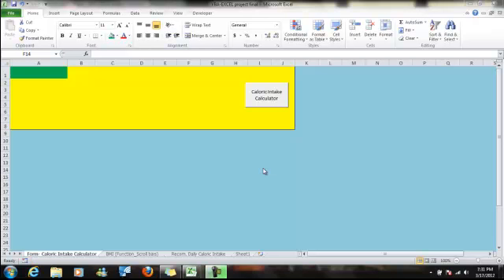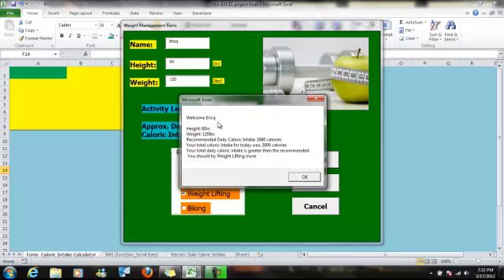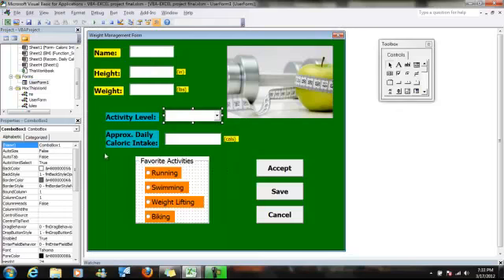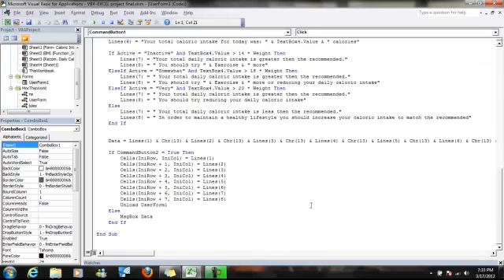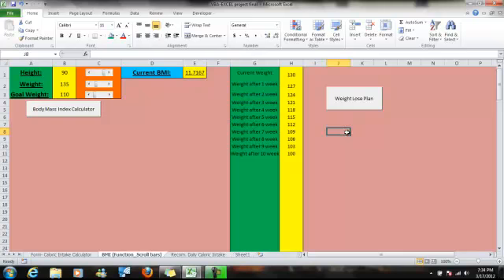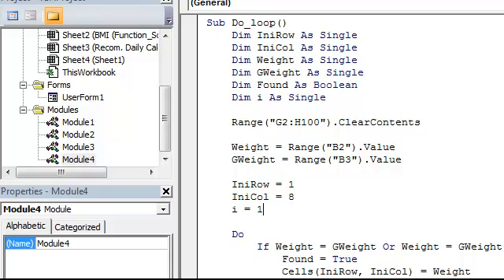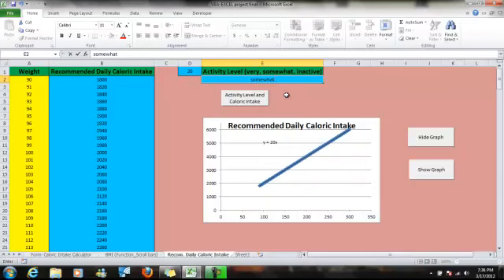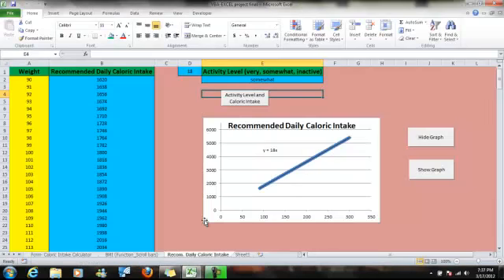VBA-Excel Project 2012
Video describes how to use an Excel-VBA program to calculate caloric intake, BMI and recommended activity level.